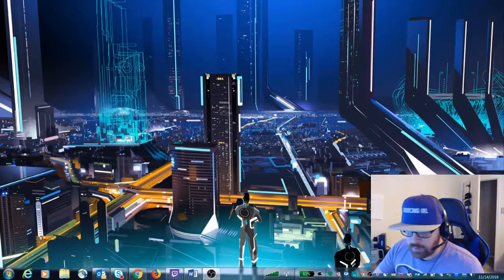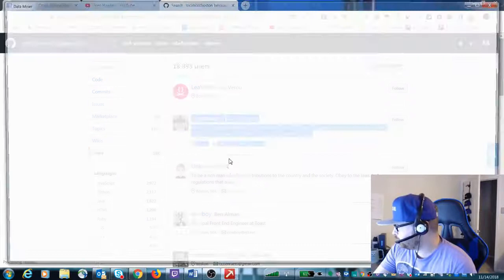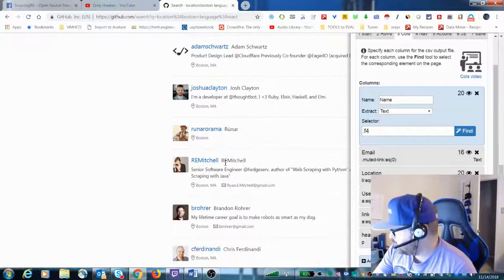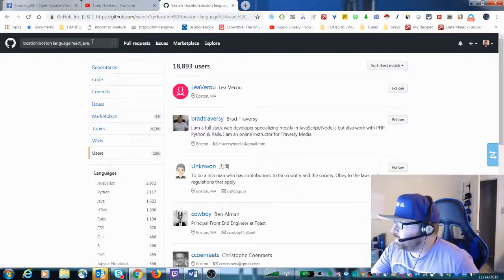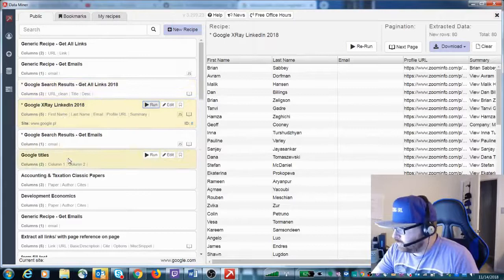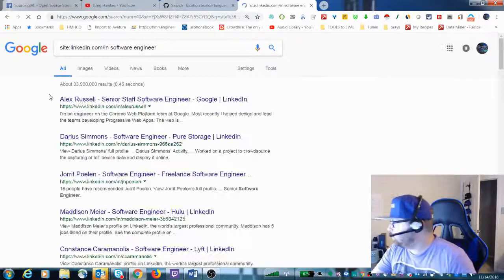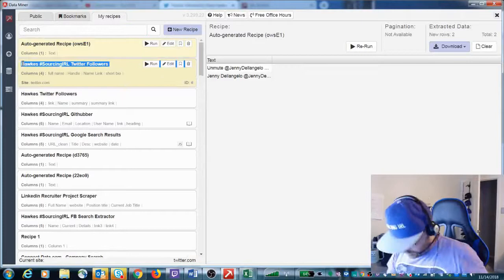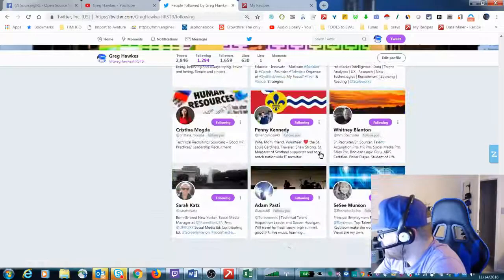SourcingIRL Dataminer Culinary Recipe Contemplation FREE Scrapers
Data Miner Recipe Creator and Data Extraction